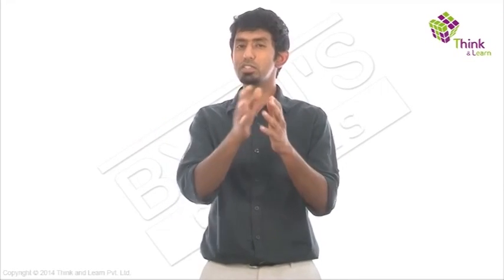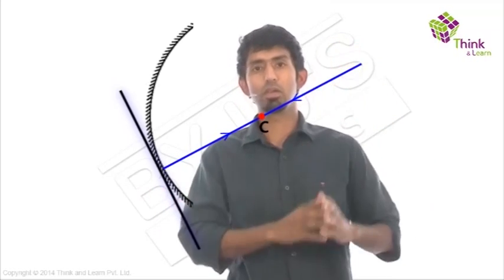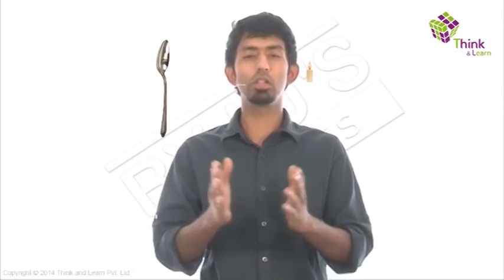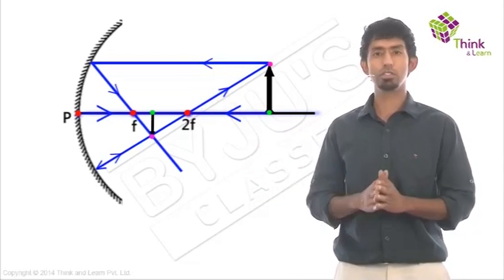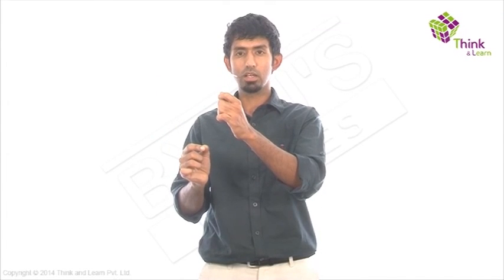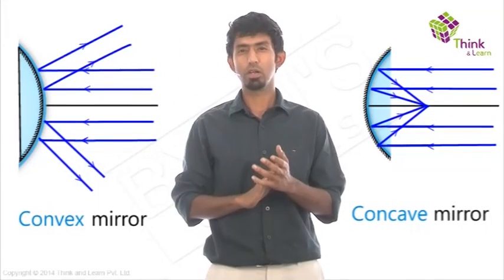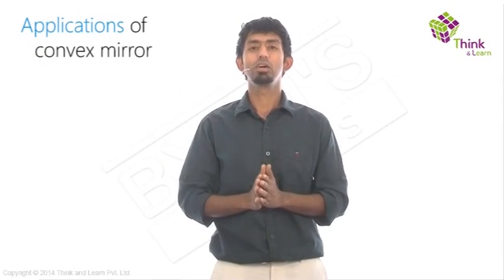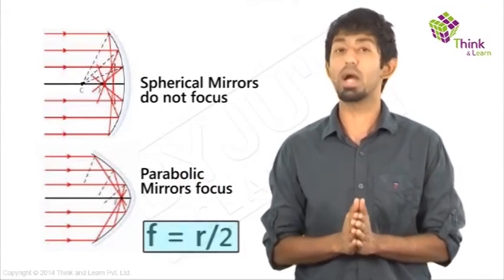Spherical Mirrors | Learn with BYJU'S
Most of us used to seeing the image reflection of ourselves in a spoon while dining.
Unlike the usual plane mirrors, the spherical mirrors do not form images and depicts how light rays travels and reflects.

These mirrors would resemble a shape of piece carved out of a surface (spherical). The curvature of the surface would be either inward or outward.  There are two main types of mirrors viz. concave and convex mirrors.

Concave mirror:  This spherical mirror has its surface of reflection curved inwards towards the centre

Convex mirror:  This mirror has its surface of reflection curved outwards against the centre.

Convex mirrors are used as security mirrors in ATM’s to assist the customer in viewing the persons behind them. Concave mirrors are used in cars in the form of rear view mirrors to help the riders to see things way behind the cars. Satellite dishes are one of the items which uses concave mirrors to gather weaker signals from communication satellites to concentrate them on one single point.

Byju’s classes have the firm belief that the student have to be curious enough to imbibe the spirit of learning and performing and curiosity  naturally comes from teaching interactively. This has been our pillar of success as our students have outperformed their counterparts by miles.

The video here contains the Reflection of Light, mirror types, standard parts and formation of images on mirrors.

💸 Cash Rewards
🏆 Be an All-India Rank